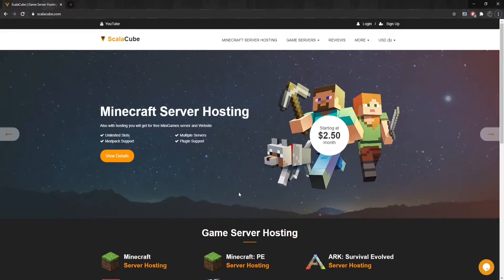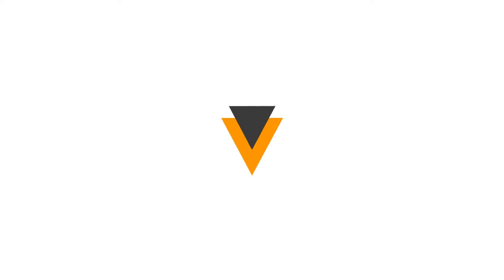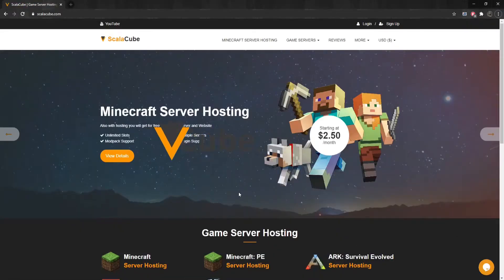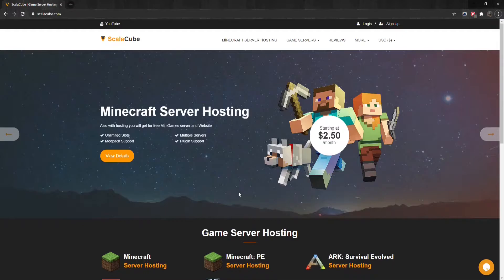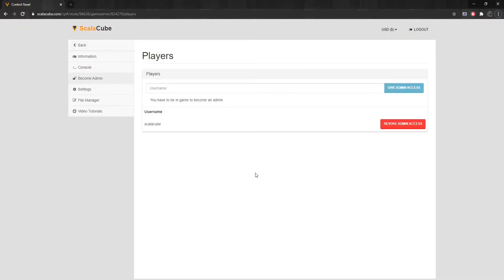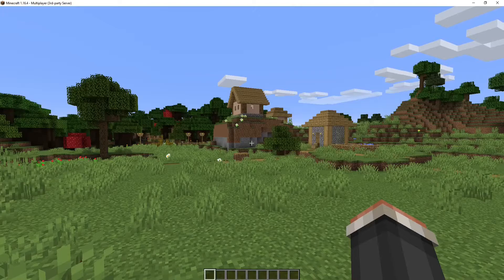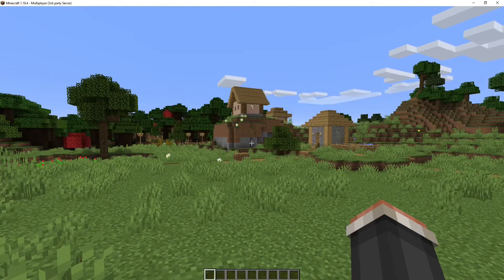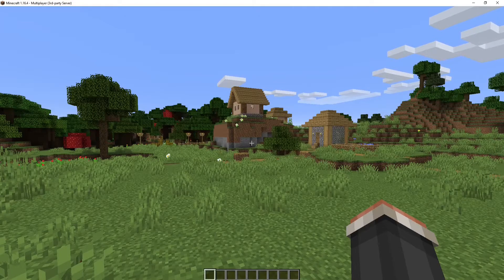How to Use Game Rules in Minecraft - Scalacube